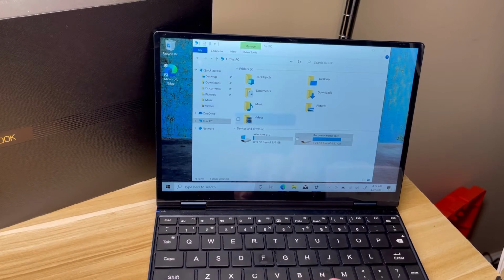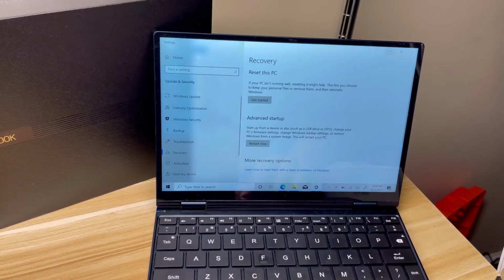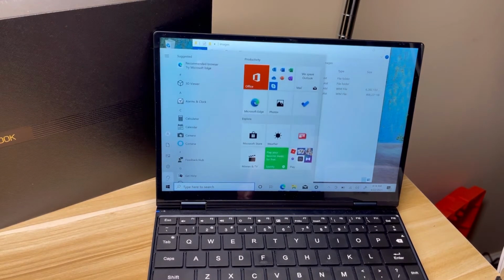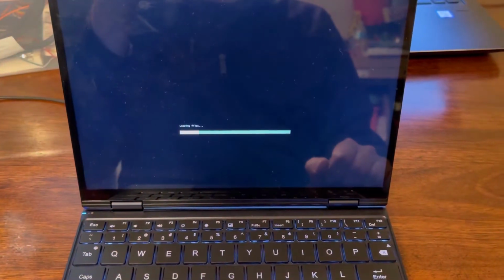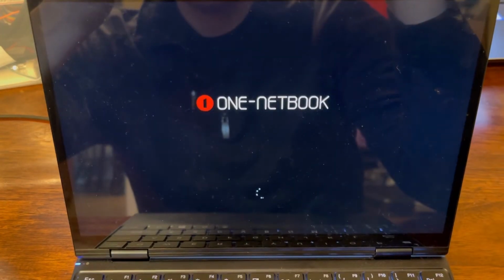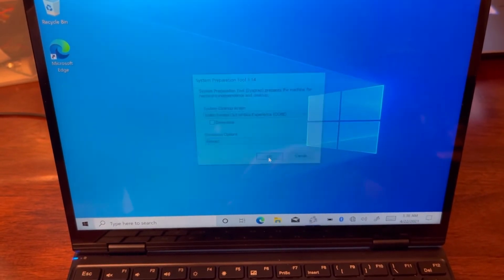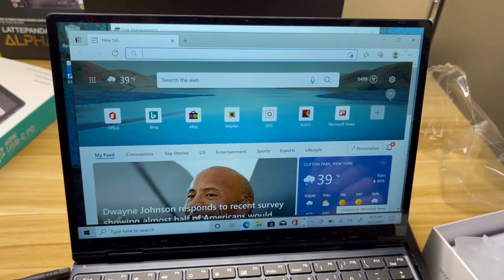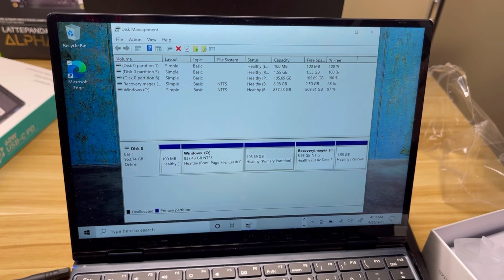How To Reinstall The Factory Image On Your One Mix 4 - One Netbook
In this video, I show you have to reset your one netbook one mix 4 with the default image that was installed when you first received your device, drivers included!

I was having trouble with my fusion 360 installation due to some changes I had made and figured a fresh install would be nice. Resetting the usual way gave me an error. So here’s the alternative.